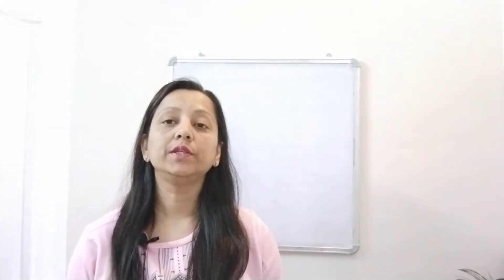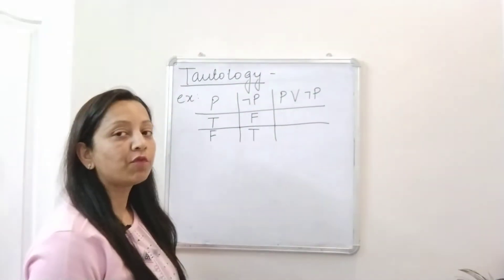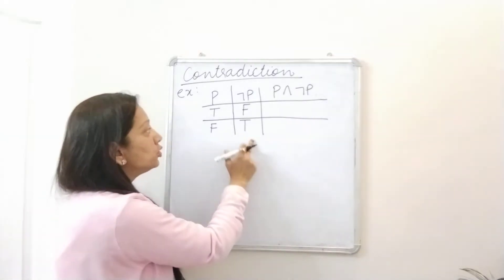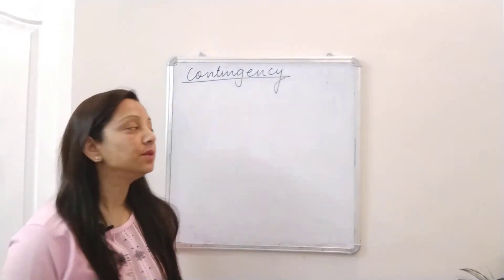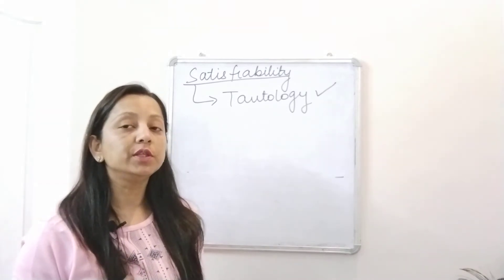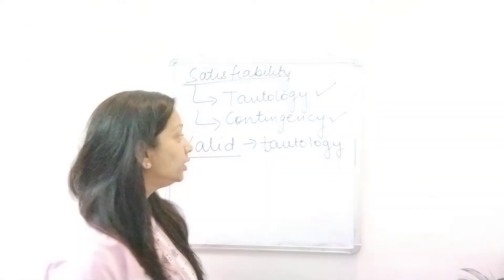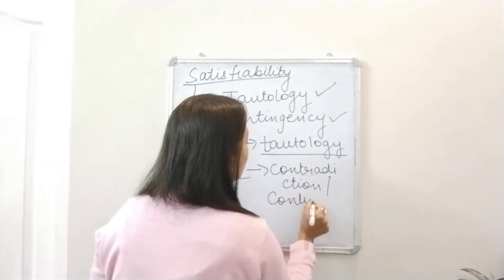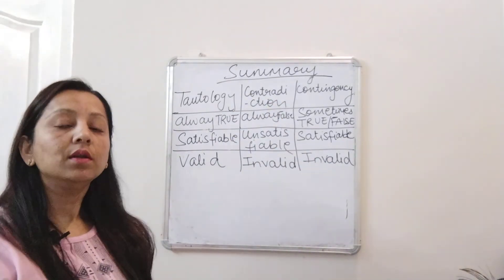Lecture 14: Proposition Logic: Satisfiability,Validity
In this video, we will study tautology,contradiction,contingency,satisfiablity,validity and invalidity